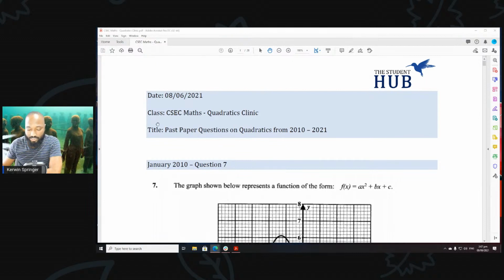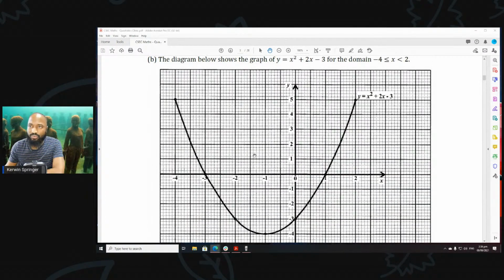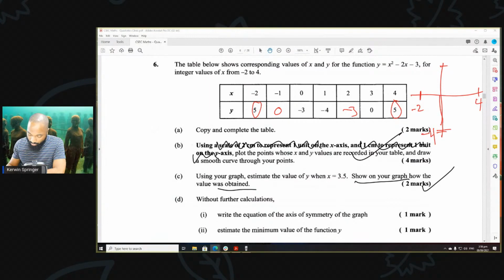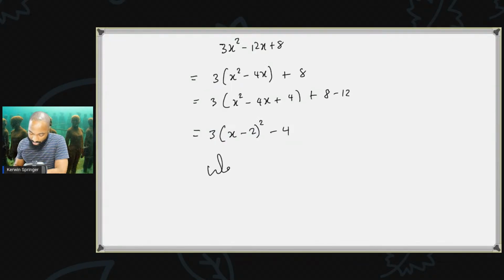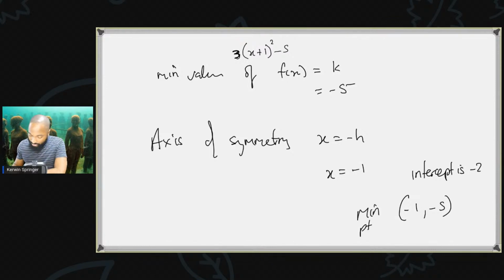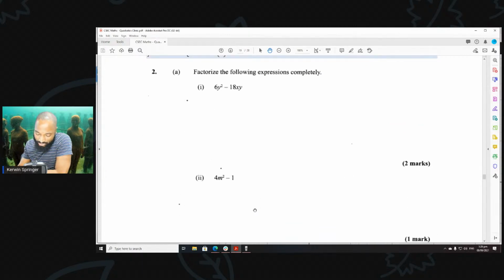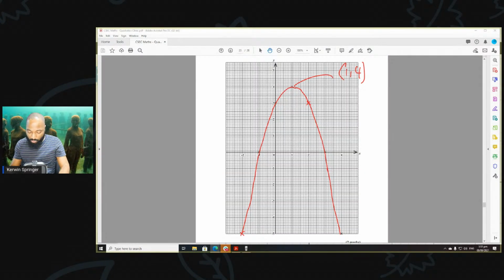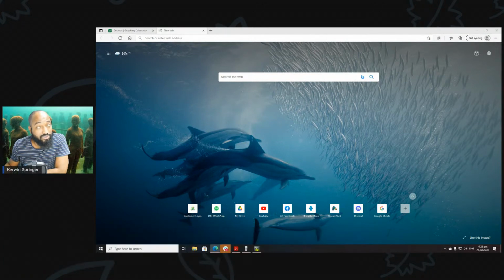TEN YEARS! of CSEC Maths Quadratics!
TEN YEARS! of CSEC Maths Quadratics! Done live. (yet another mini marathon)